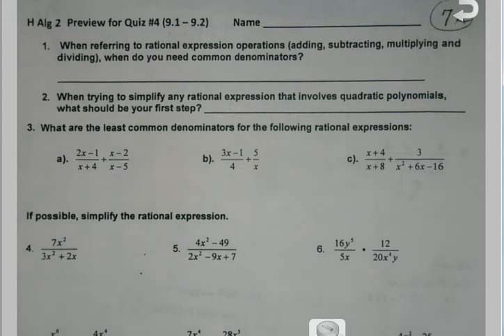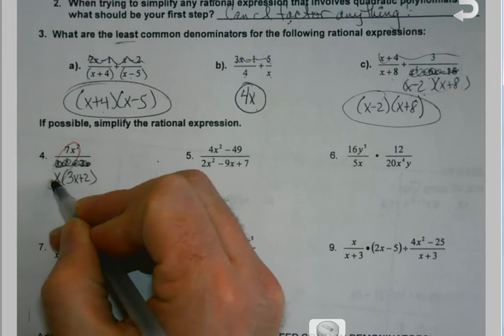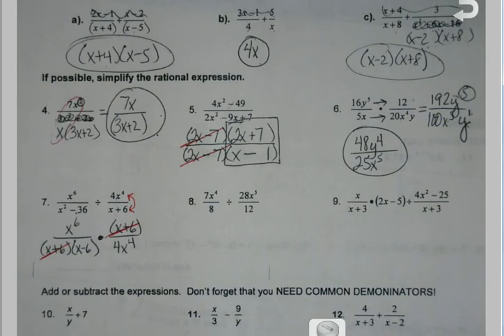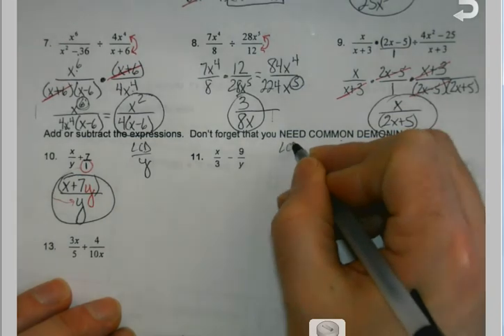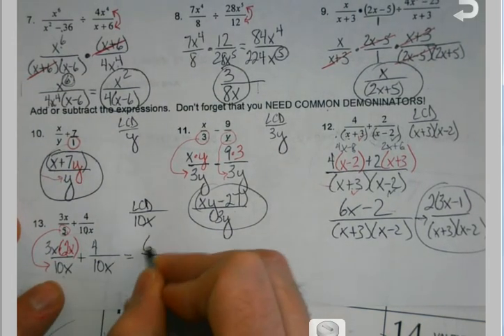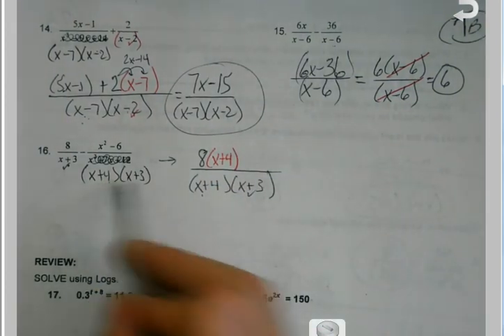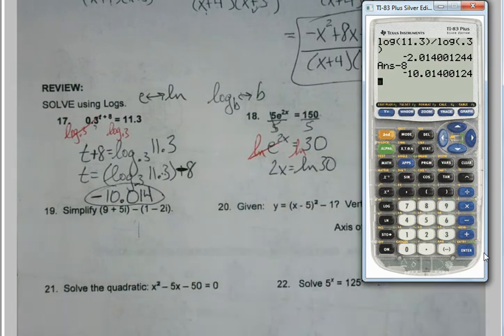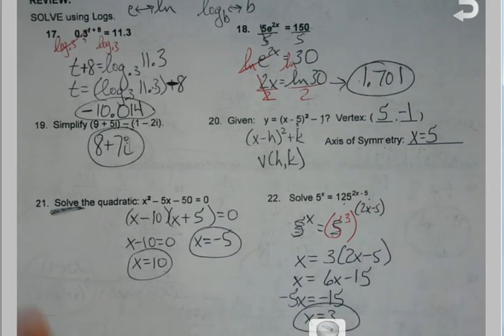Honors Algebra 2 Unit 5 Quiz 4 Preview (9.1 -9.2)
We go over the entire quiz preview.